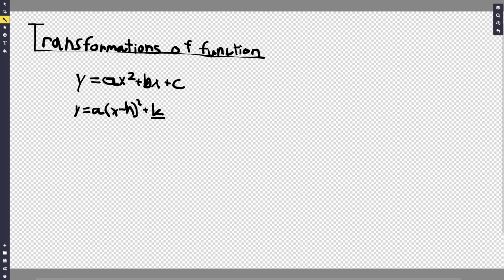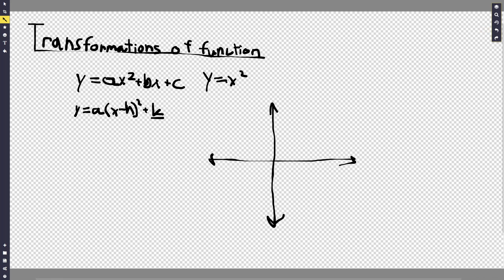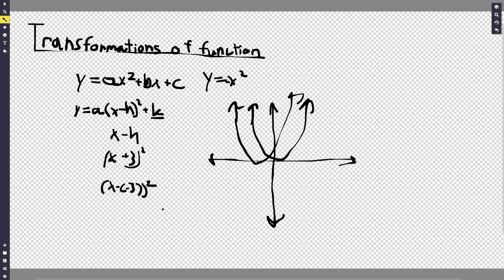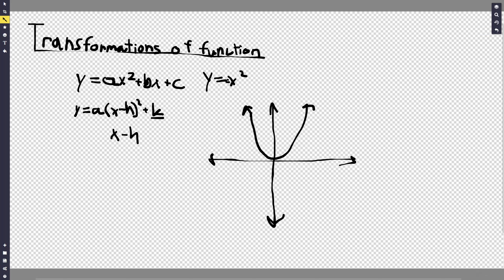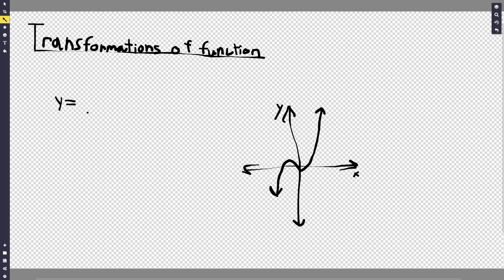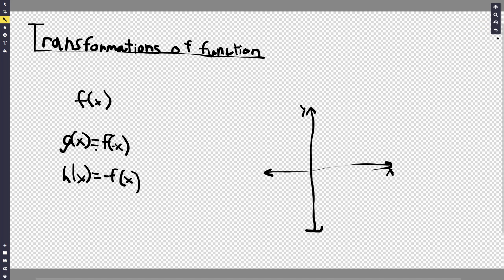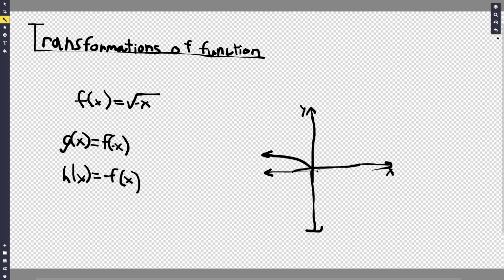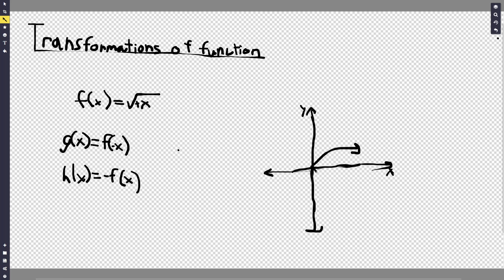Algebra II Ch 9 Transformations of Functions and Reflections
I really suggest checking out khan to understand this chapter. Cya next vid